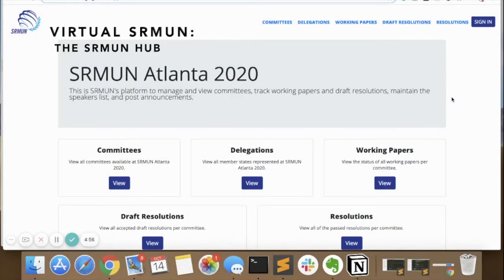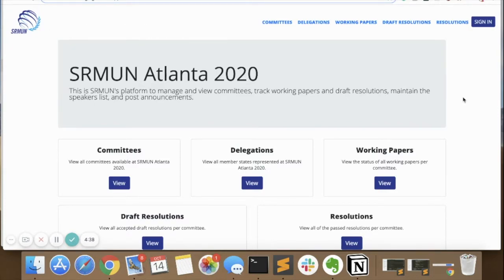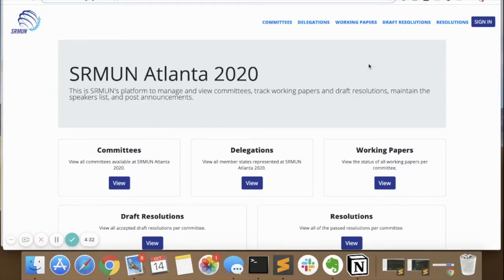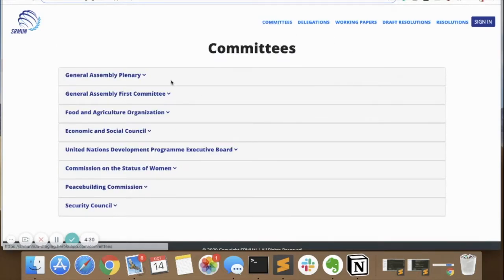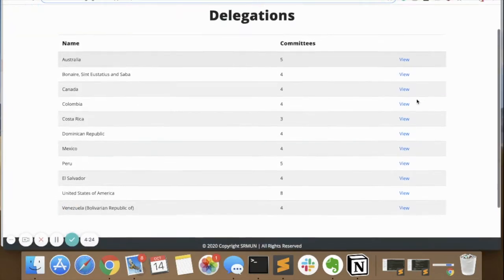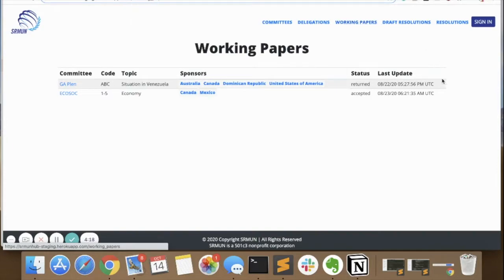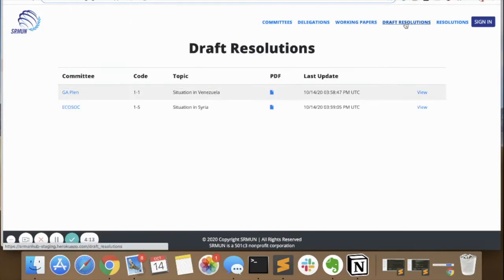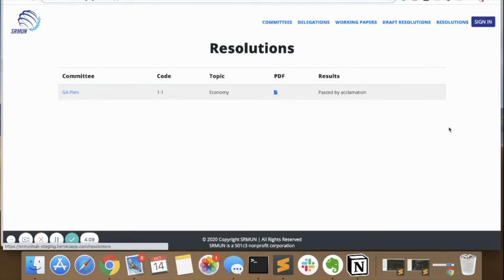Virtual SRMUN: SRMUN Hub Overview Tutorial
SRMUN will be using a digital platform (available to manage and view a committee’s work, track working papers and draft resolutions, maintain the speaker's list, and post announcements. This is a one-stop-shop for Faculty Advisors, Delegates, and other Observers to see how a committee is running. Directors and Assistant Directors are responsible for keeping this platform updated so conference attendees are aware of the committee’s progress.

For SRMUN's virtual conference, we strongly encourage registrants to download the free Zoom computer and mobile application instead of using Zoom on a web browser (Chrome, Firefox, Safari, etc.)